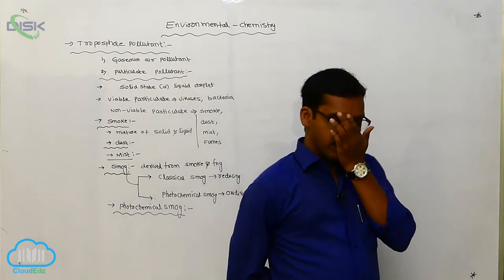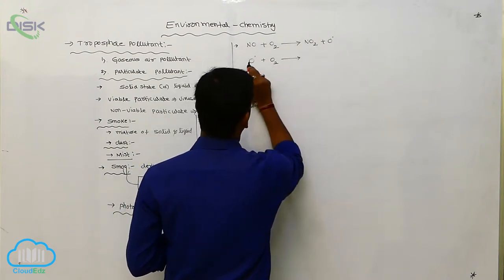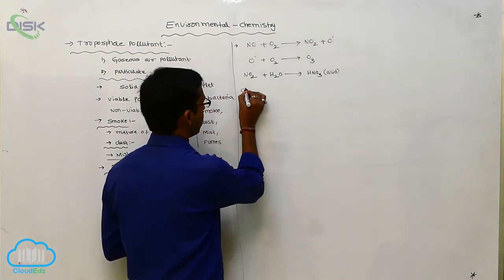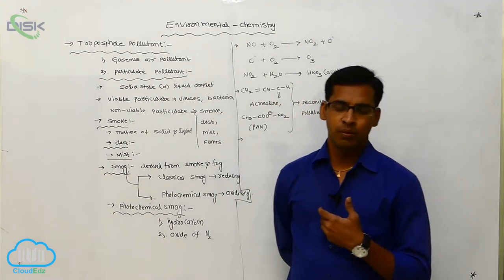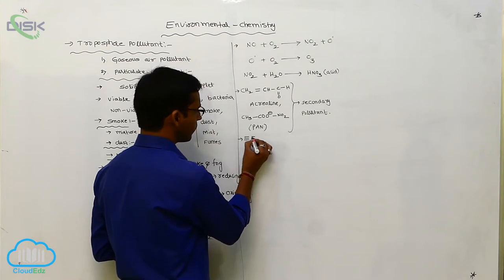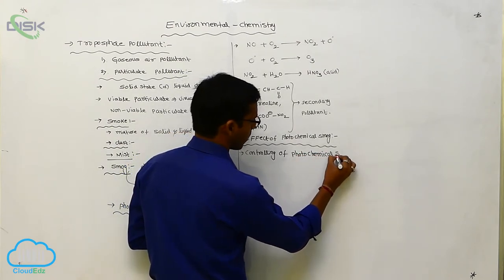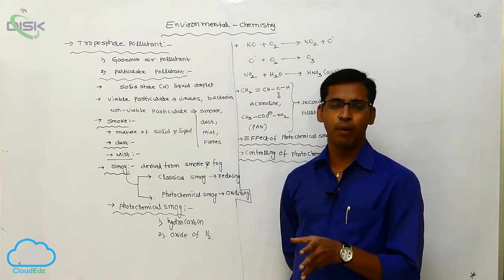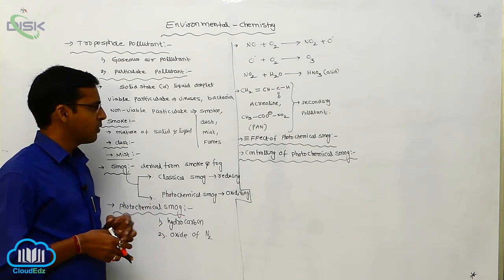Acid Rain || Tropospheric Pollution 2 || Disk Telangana